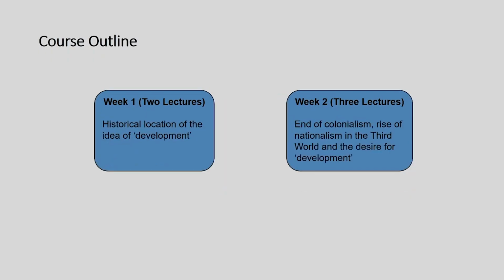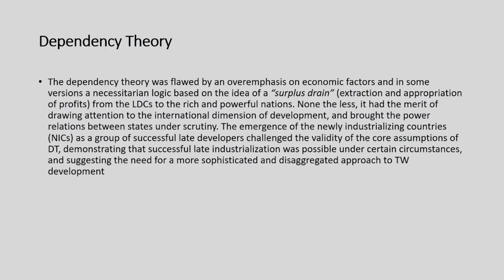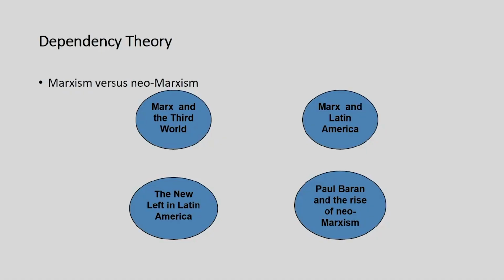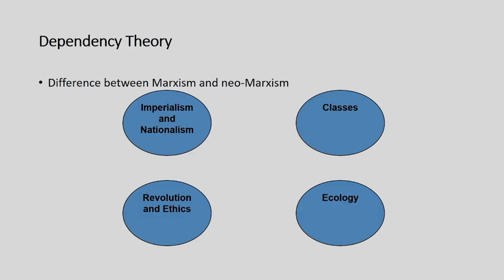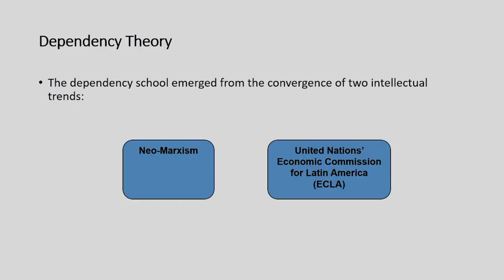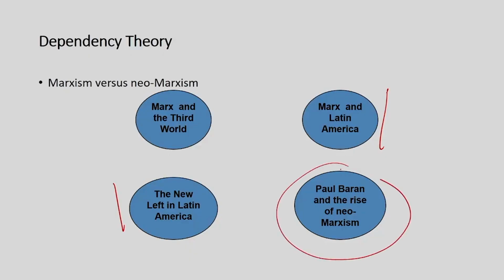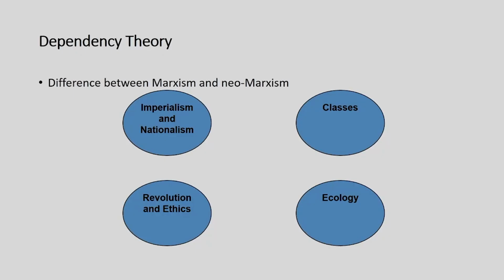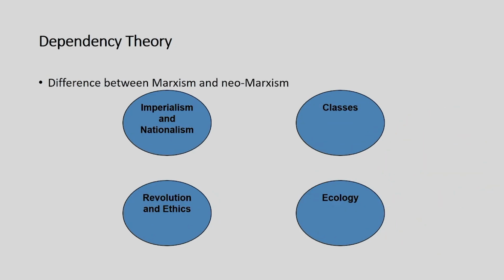Lec 18: Dependency Theory: Intellectual Antecedents